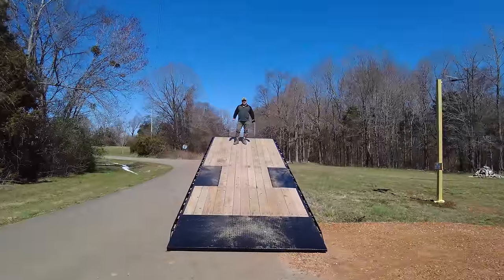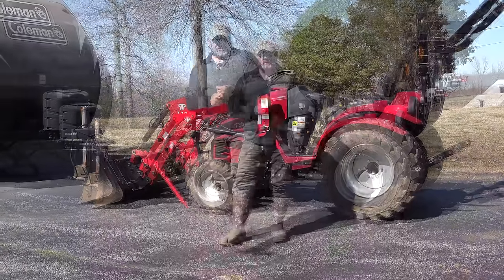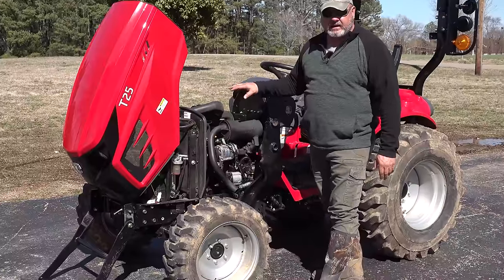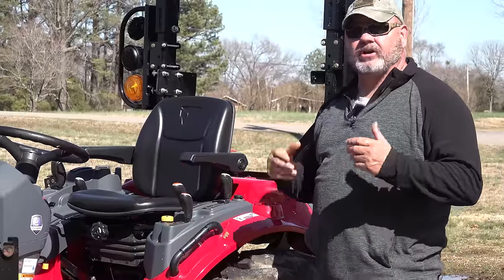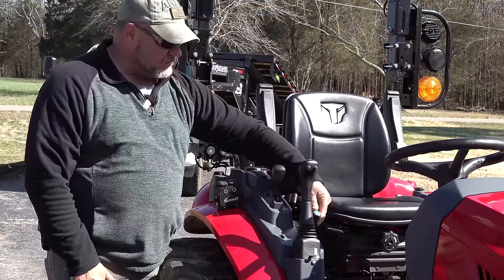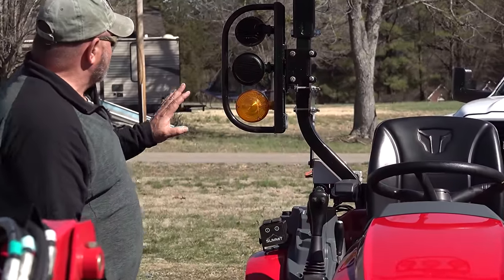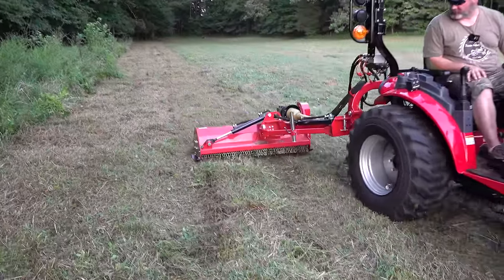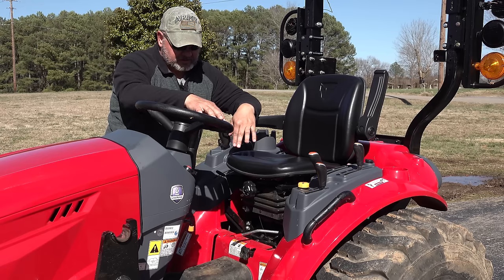TYM T25 Tractor Review | 50 Hours Hard Work & Learned More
We are servicing the T25 by TYM Tractors. After 50 hours of hard work, we thought it would be a great time to do a real TYM T25 Tractor review. After looking I found TYM Tractor Reviews hard to find. Our tractors work harder than most which gives us better insight for the review. Yes! We would buy it again. The big T474 has over 200 hours of hard work, and it keeps on going. We expect the T25 to be just as good.

Send Packages to:
230-B Tyson Ave. #386